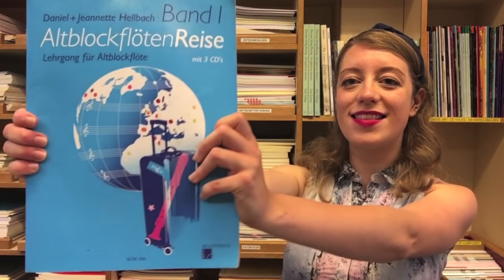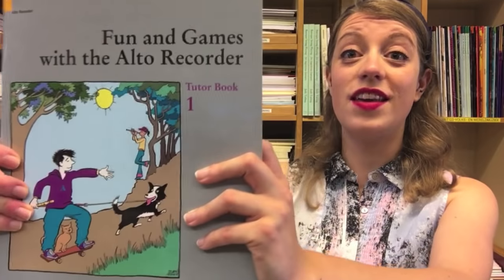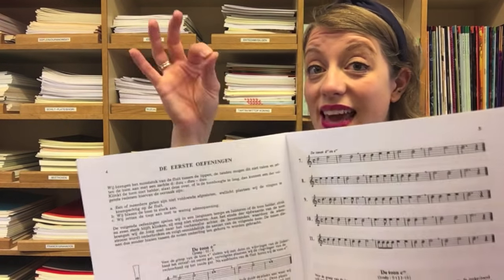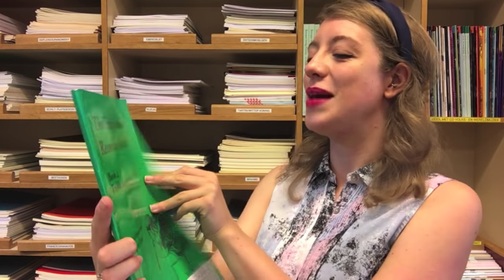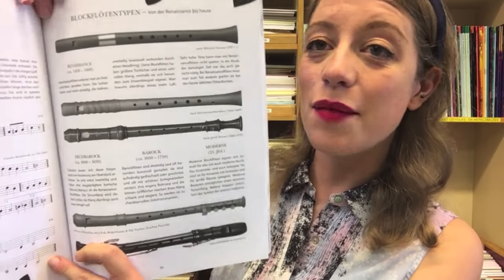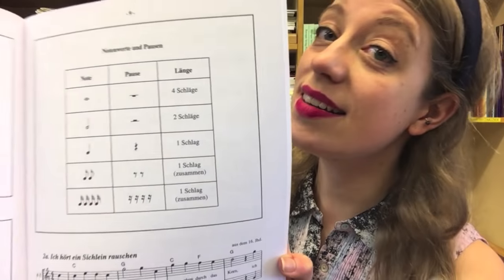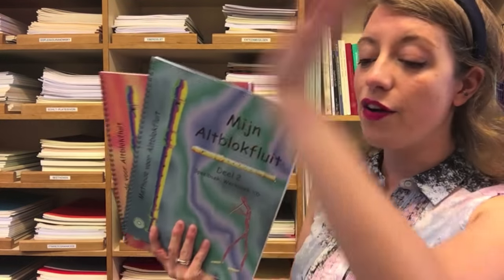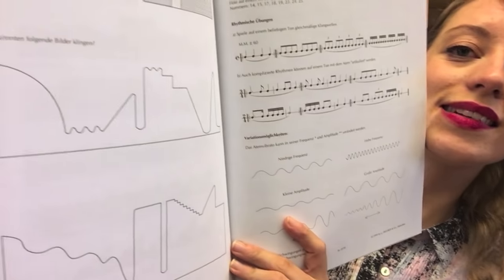RECORDER BOOKS FOR ADULT BEGINNERS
Whichg book to buy?! There are so many methods for the recorder out there, and it can be difficult to know which is right for you. I went along to Broekmans & van Poppel sheet music store in Amsterdam, and reviewed A LOT of recorder methods for you!

I this video I concentrate on methods for alto recorder. Would you like to see a similar video for soprano/tenor recorder? Let me know! And of course, I couldn't feature every method ever made - if you have one you like to use, leave it in the comments :)

All books featured in this video are available to buy at the Broekmans & van Poppel website by filling the info into their order form,, and they ship all over the world! I also put the times from the video in so you can navigate easily.

02:03 'Altblockflötenreise' (alto recorder journey)   book 1/2/3
By Daniel Hellbach, published by Acanthus Music

03:34  'Fun and Games with the alto recorder'  book 1/2
By Gudrun Heynes, published by Schott

04:55  'Schule für die Altblockflöte'
By Giesbert, published by Schott

05:02 'Schule für Altblockflöte'
By Gerhard Braun, published by Stretta Music

05:05  'Leidraad tot het spelen van de altblokfluit'
By Joannes Collete, published by C.W.H.Snoek

05:07 'Der Neue Weg'
By Linde Höffer-von Winterfeld, published by Stretta

06:06  'Altblokfluit'   book 1/2/3/4/5
By James Arden, published by XYZ International
OH NO! I THINK THESE ARE ONLY IN DUTCH!! SORRYYY

07:20  'The Sweet Pipes recorder book for older beginners'
By Gerald Burakof, published by Sweet Pipes, Inc.

08:34  'The Trapp Family recorder method' book 2
By Edgar Hunt, published by Orpheus Music

10:09  'Altblockflötenschule'
By Barbara Hintermeier & Birgit Baude, published by Schott

11:25   'Enjoy the Recorder'
By Brian Bonsor, published by Schott

12:54  'Die Altblockflöte' book 1/2/3
By Johannes Bornmann, published by Bornmann/Stretta

14:02  'Muzikale Vertellingen' (musical stories)  book 1/2
By Glaser-Claessens, published by IZIS

14:59  'Mijn altblokfluit' (my alto recorder) book 1/2/3
By J.R. Lok, published by Tall&Small

16:14   'Die Altblockflöte'  book 1/2
By Manfredo Zimmermann, published by Ricordi & Co.

PHEW THAT'S IT

Go